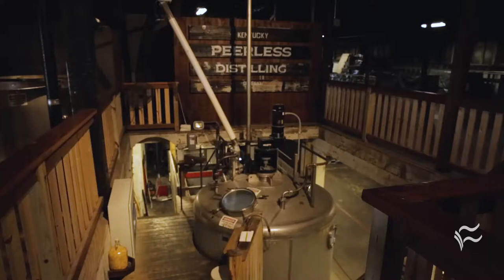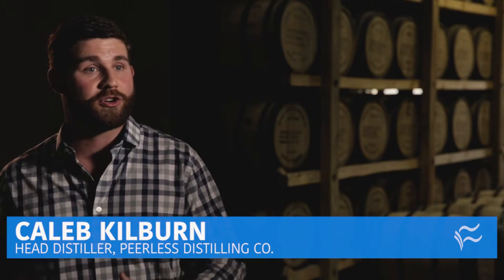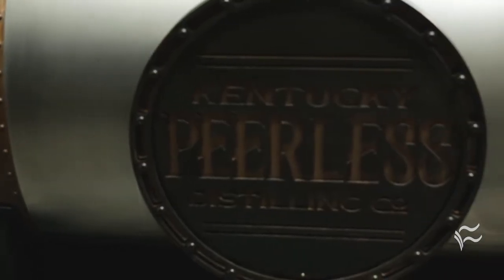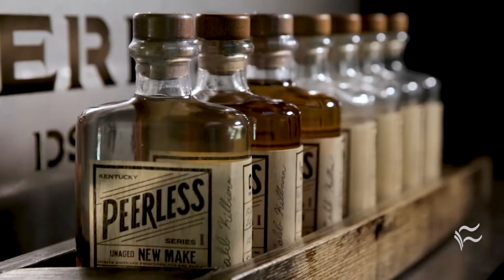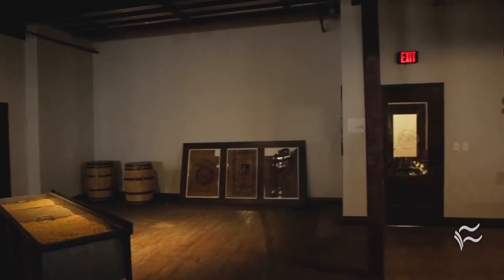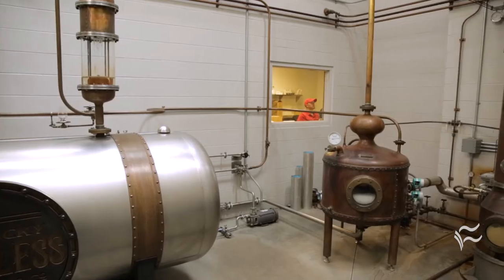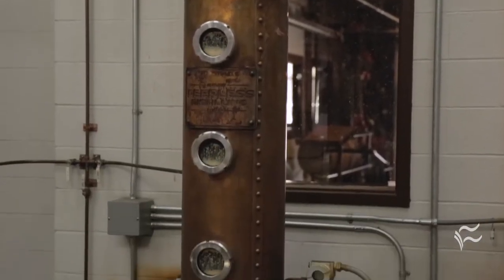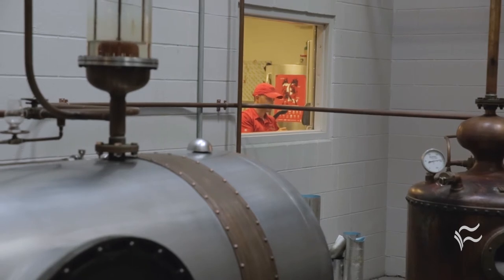Using technology to make quality bourbon at Peerless Distilling Co.